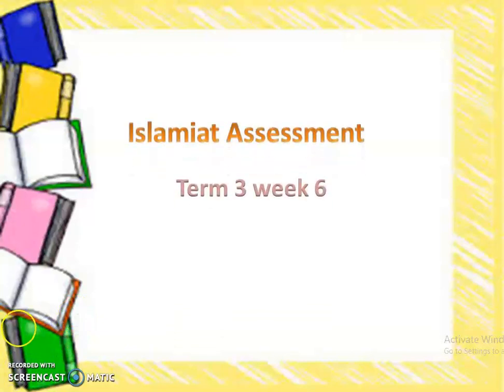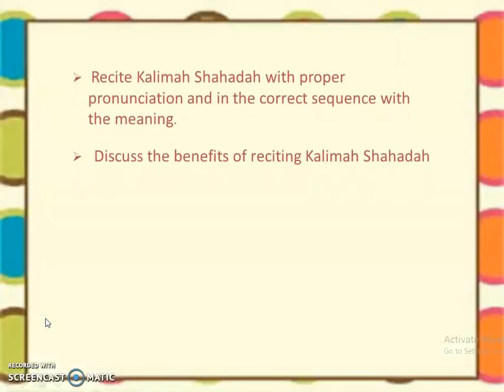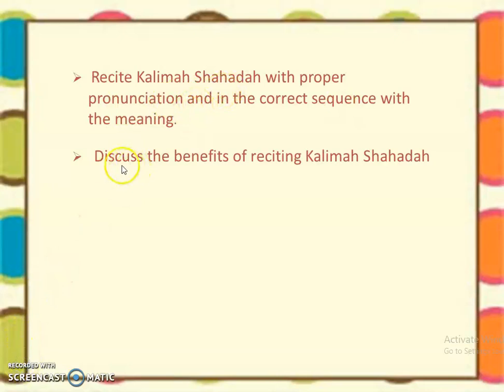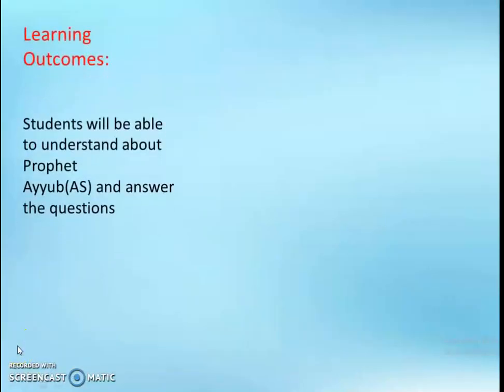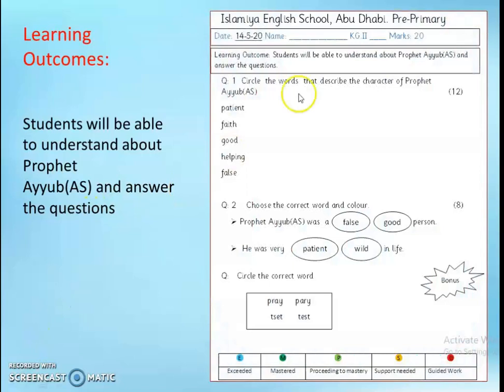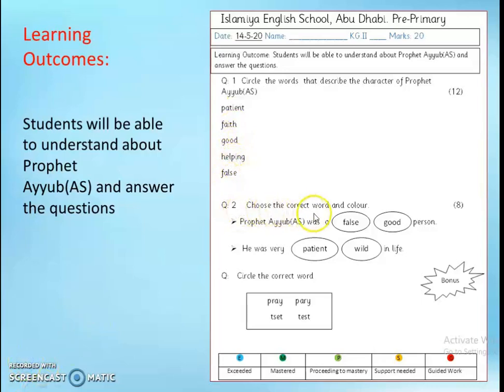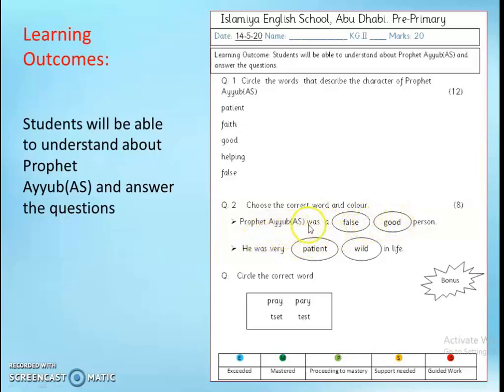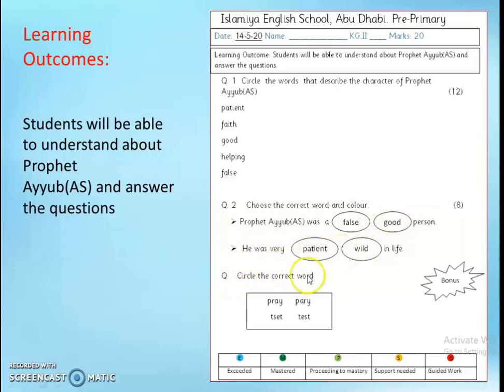KG 2 Islamiat .(Assessment) Term 3, week 6 (14-5-20)